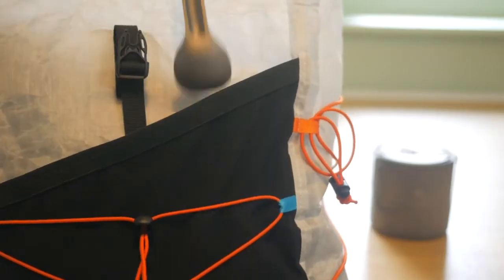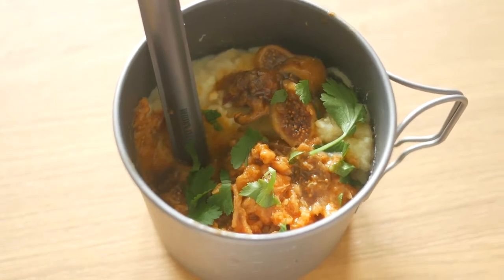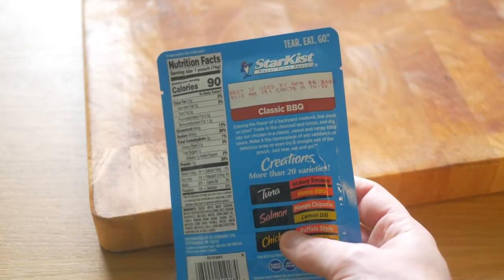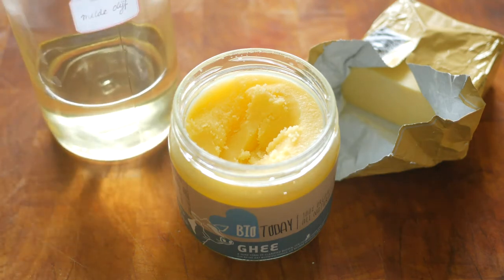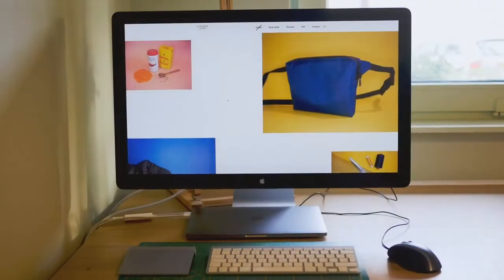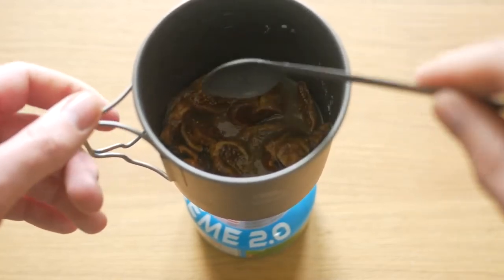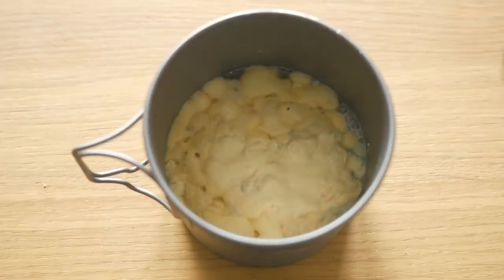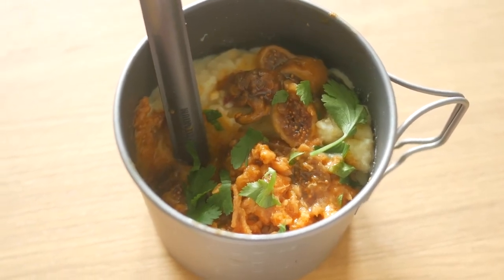🐔 chicken with fig gravy & mashed potato- backpacking recipe..